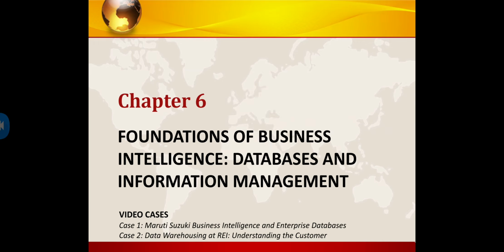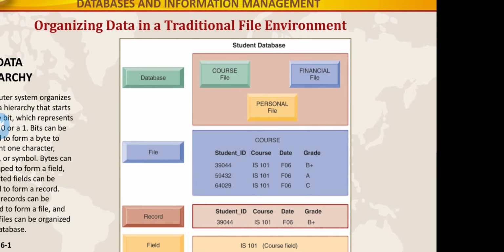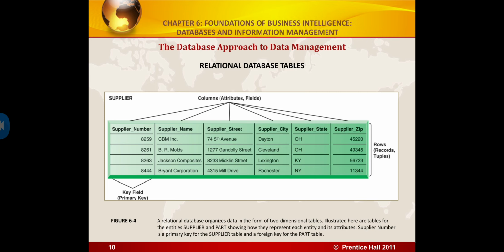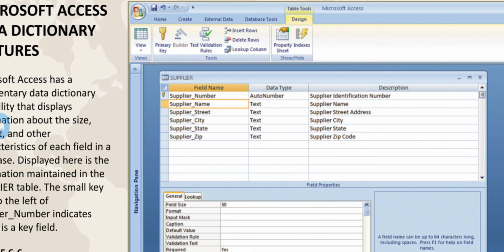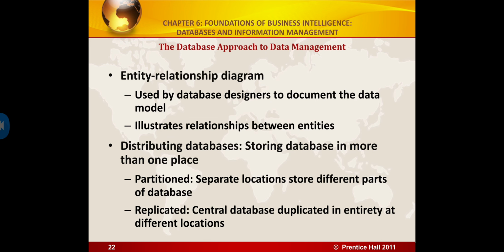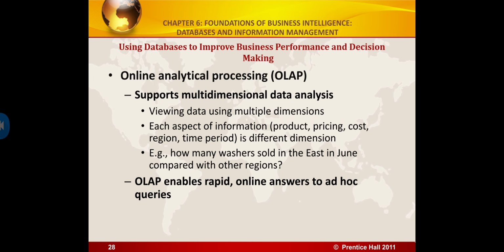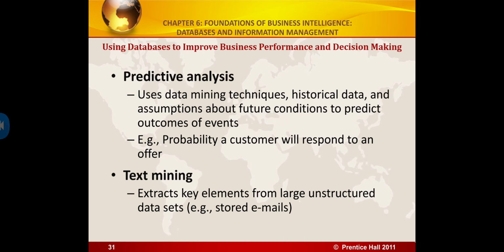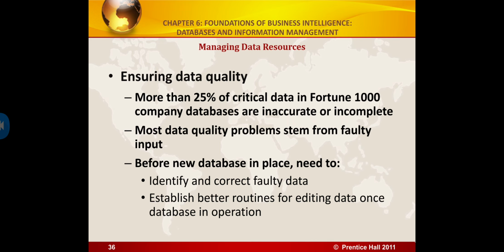Information Management - Chapter5